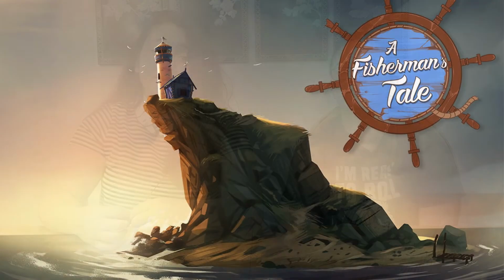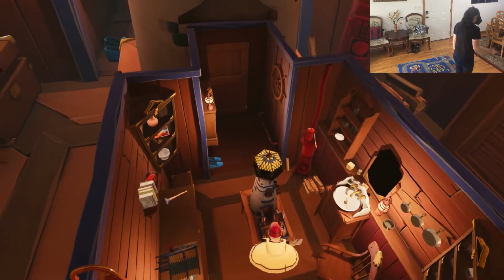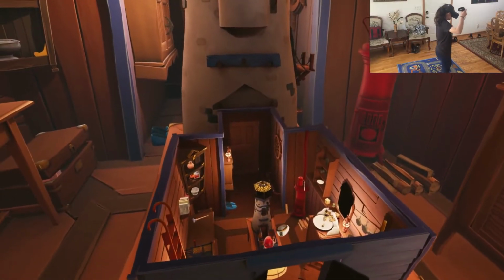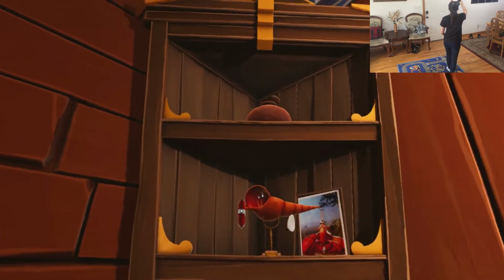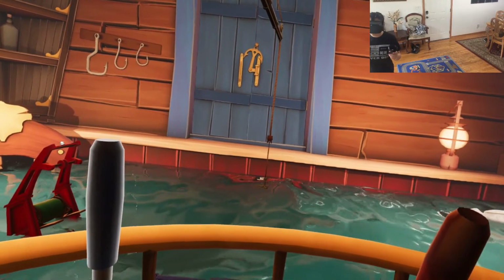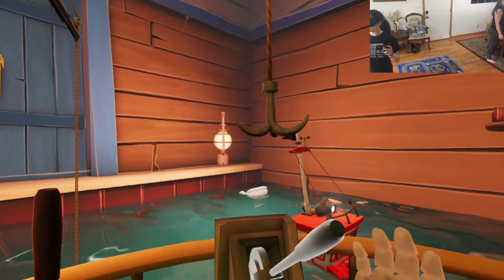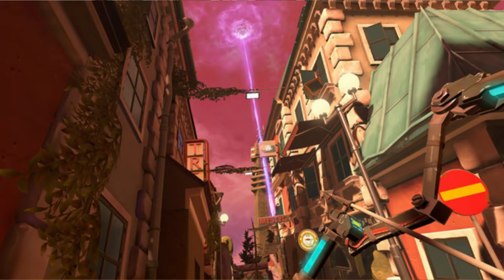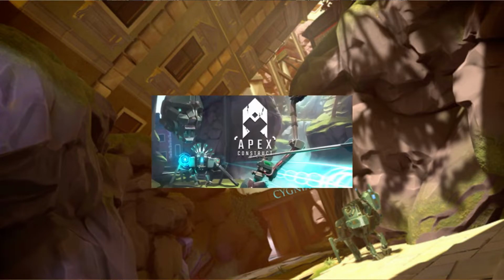Oculus Quest using Virtual Desktop - Bending Reality in A Fisherman's Tale (VR)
Bending and twisting reality playing a Steam game on the Oculus Quest. while Playing a reality Twisting and Bending game! - A Fisherman's Tale (VR)

Join us on Twitter - @StuffSaturday

We are two sisters, giving out a bit of casual comedy every Saturday. Thank you for being a part of our weekly fun on our show "Stuff on Saturday"

KC & Anna Mae